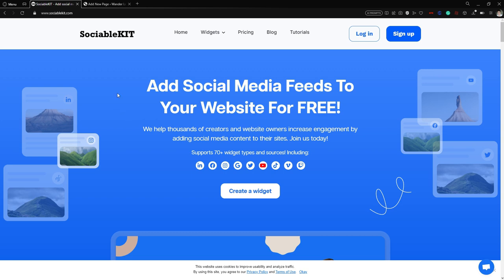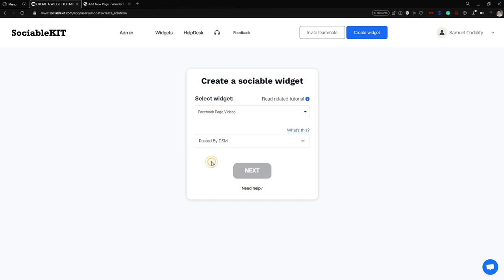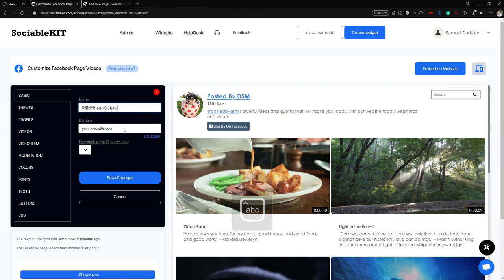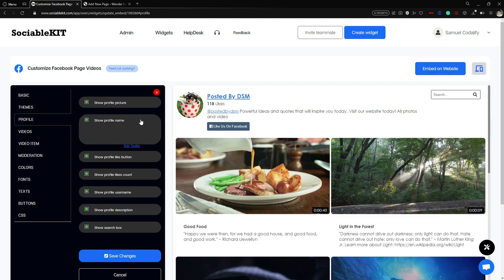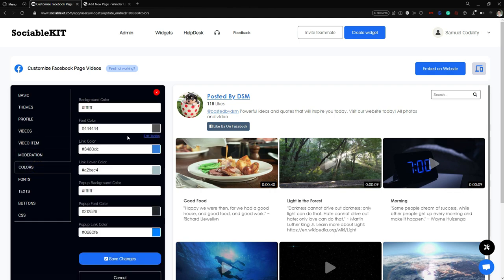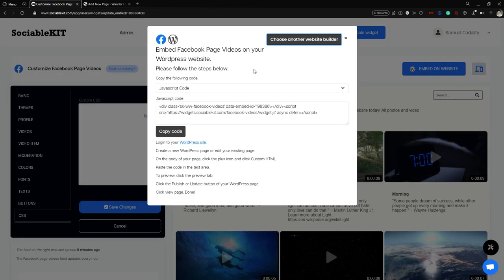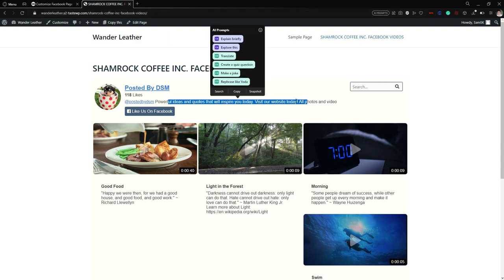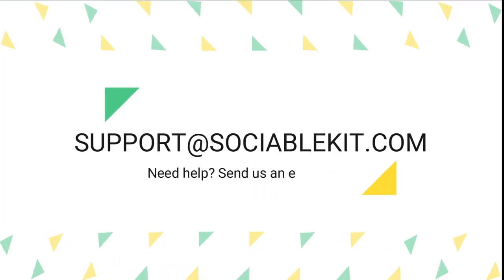How to embed Facebook Page Videos on WordPress?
Facebook Page Videos are a great way to show your followers your recent videos like tutorials, promos, events, and podcasts.

This can keep your customers up to date about your videos and can also engage with your visitors that might turn into customers.

Create and customize your Facebook page videos widget.

The first part is creating your Facebook page videos widget using the SociableKIT dashboard. Customize the look and feel to match your brand. Follow the steps below.

1. Sign up FREE or login to SociableKIT. You can login here if you already have an account. Once you sign up, you will start your 7-day premium trial. After 7 days, you can activate the free plan if you don't need our premium features.

2. Select "Facebook page videos" on the dropdown. SociableKIT offers several social media feeds widgets. You might need to search it using the highlighted area below. Once found, you can then select it.

3. Connect your Facebook page. Connect your Facebook account and select your target Facebook page on the dropdown. You need to be admin of the Facebook page you want to use.

4. Customize your feed. Click the "NEXT" button to show the customization options of your social feed. You can change the layout, colors, font, and more to match your brand. Click the Save changes button.

5. Copy the embed code. Click the "Embed on website" button on the upper right corner. Select your website builder. On the popup, copy the JavaScript embed code.

6. Paste the embed code and save your website page. Please follow the second part below to add Facebook page videos widget to your website.

Add Facebook page videos widget to your website.

The second part is adding your Facebook page videos widget to your website. After you customize your Facebook page videos widget and copied the embed code, it is time to add it to your website. Follow the steps below.

1. Copy your free Facebook page videos widget embed code. Make sure you followed the first part above. It detailed how to you can create and customize your widget to get your free embed code.
2. Create a new web page or edit your existing web page where you want the widget to appear.
3. Open your webpage. You might use a code editor, a rich text editor, or a code block.
4. Paste the embed code you copied from SociableKIT earlier.
5. Save and publish your web page.
6. View your web page with the widget. Done!